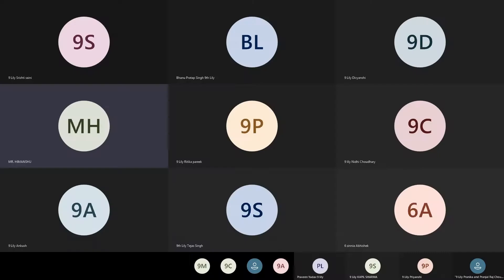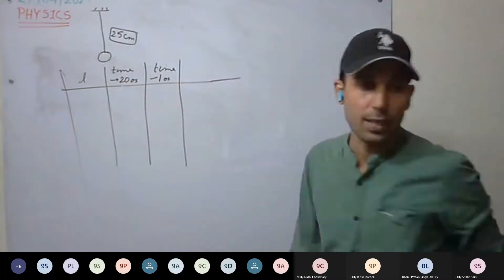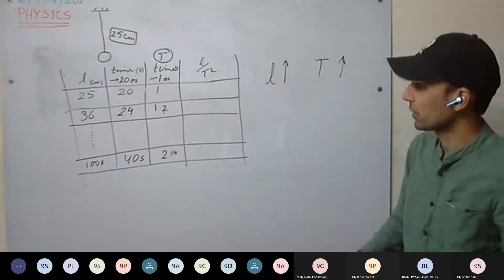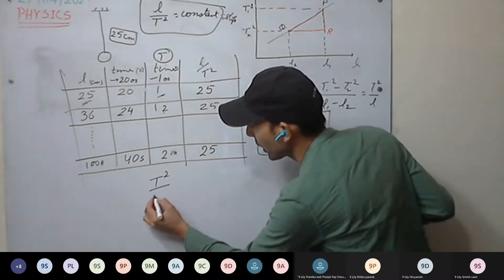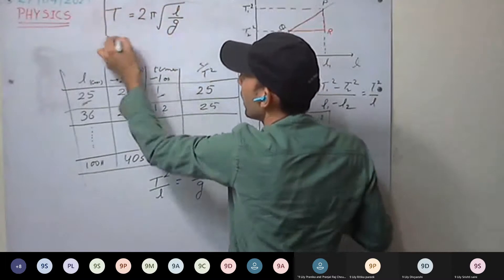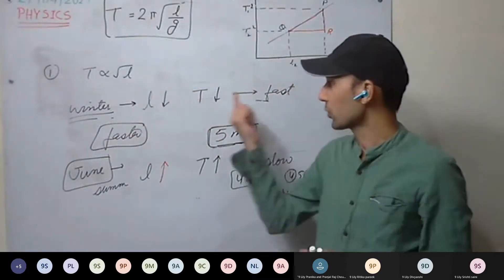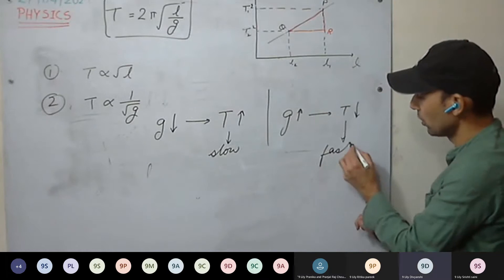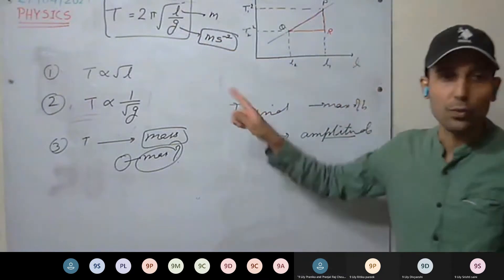Physics 9 Lily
measurements and experimentation